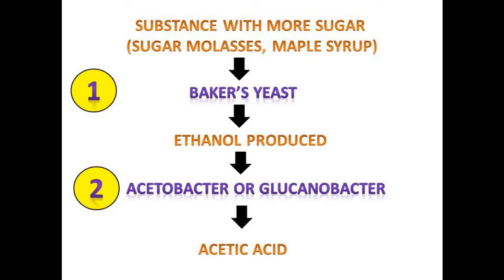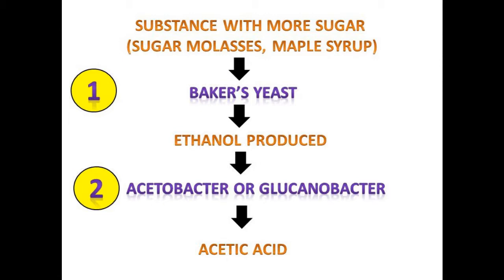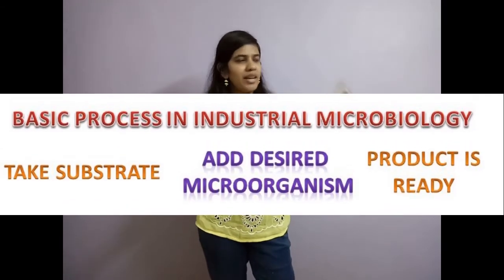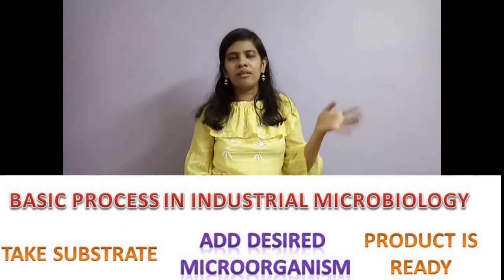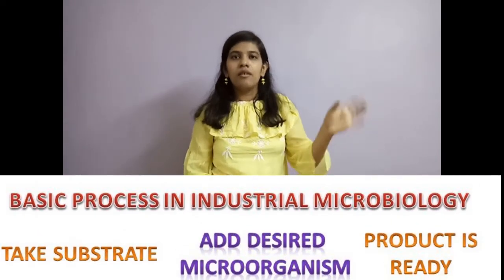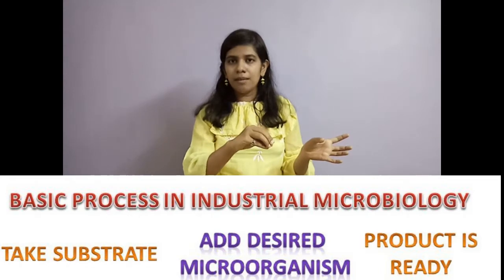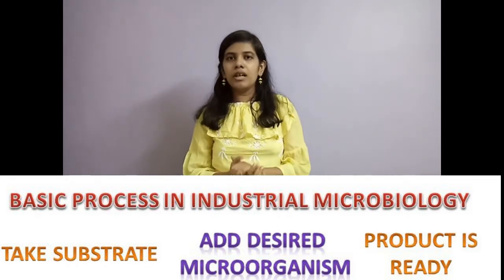STD 10 | SCIENCE 2 | INTRODUCTION TO MICROBIOLOGY | MAHARASHTRA BOARD | NEW SYLLABUS 2018- Bread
Welcome to Knock Curiosity!!!

Knock Curiosity is the channel where you can study concepts of science in an interesting and simple way. It will help you visualize the concepts.

This video explains about bread and vinegar production.  The topic comes under Lesson 7- Introduction to Microbiology.

The science syllabus of 10th will be covered in concept wise manner instead of covering whole lesson at once. This helps to remember each concept perfectly